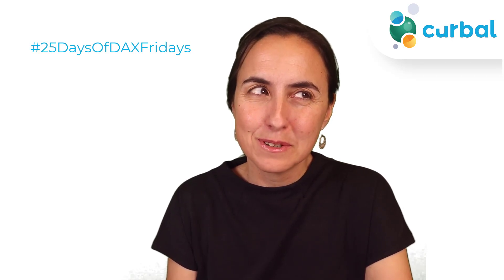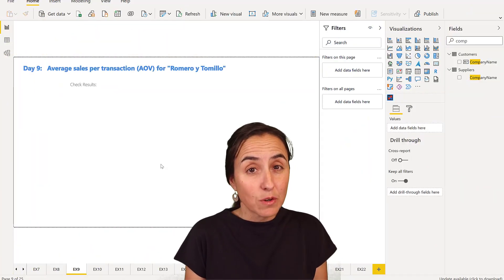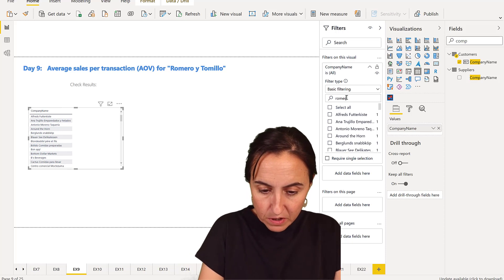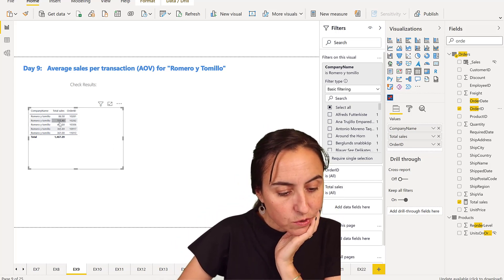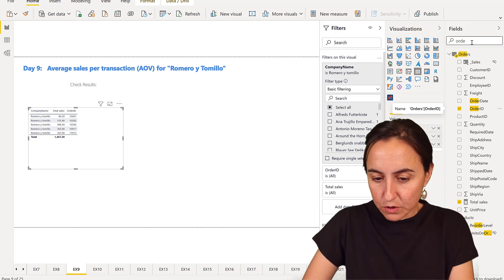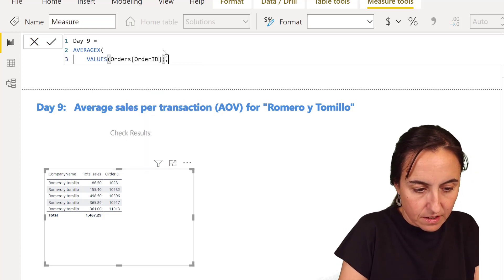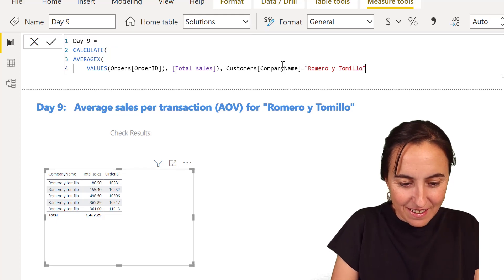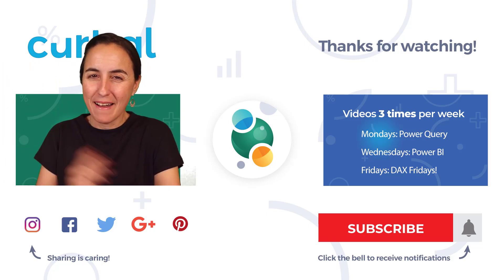D9 Average sales per transaction | 25 Days of DAX Fridays! Challenge